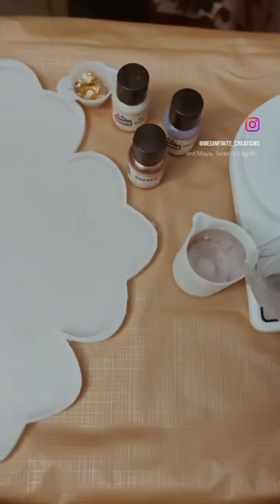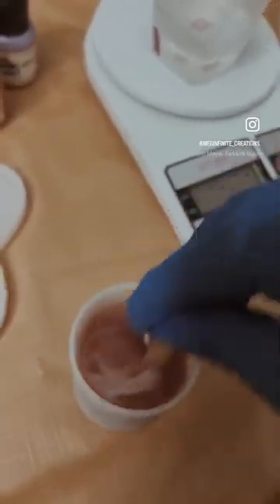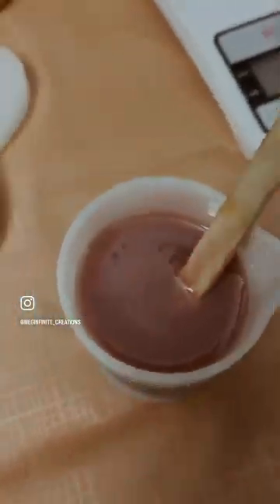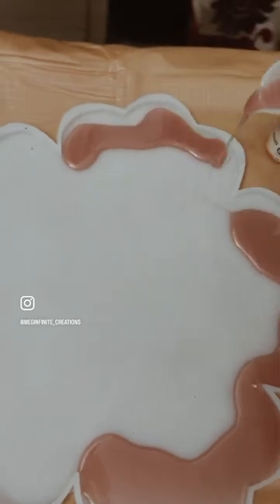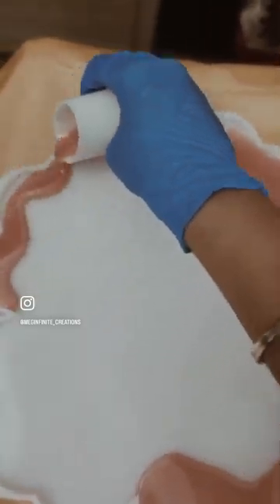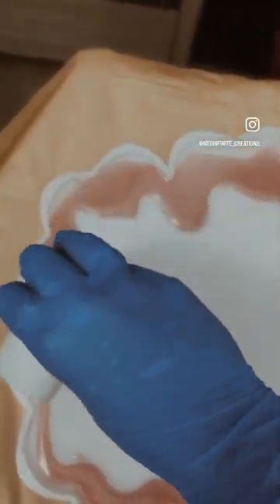Resin bowl Overview